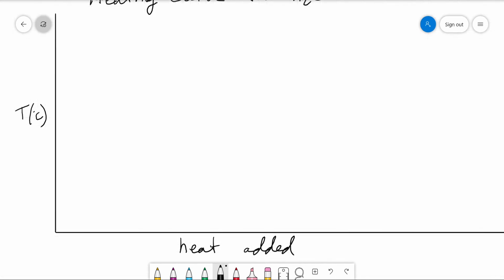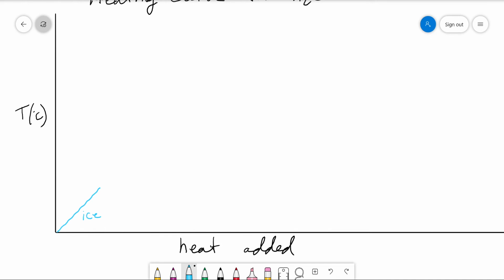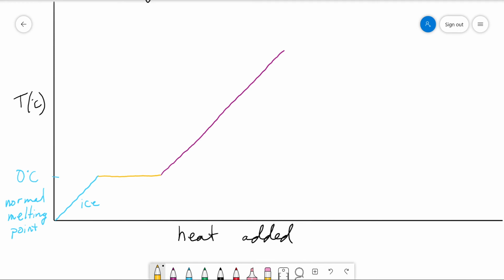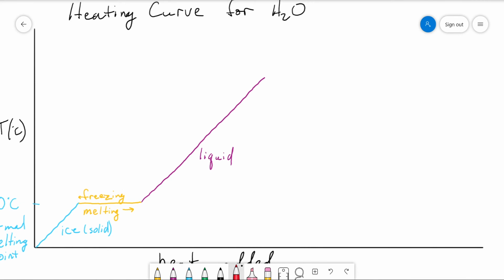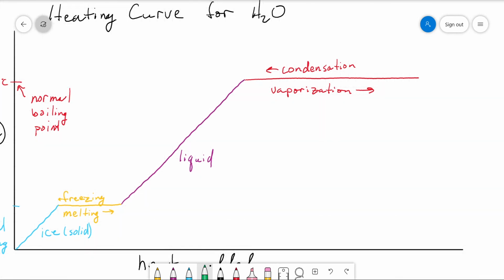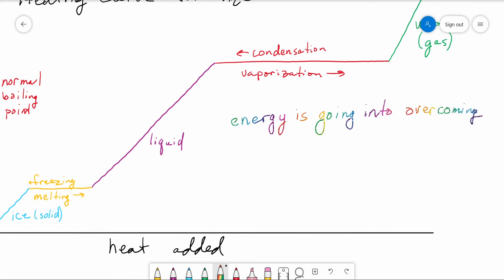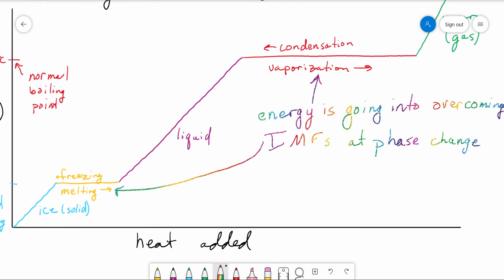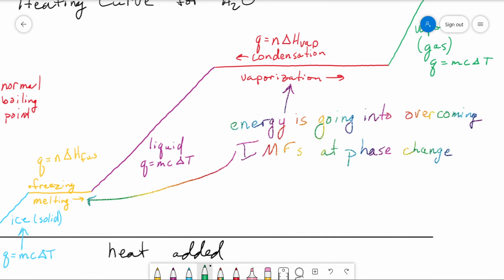Heating Curve (Chapter 12)